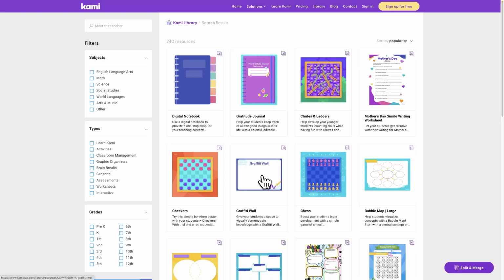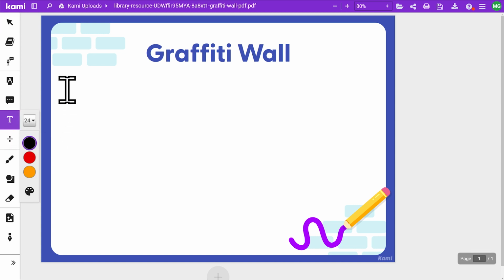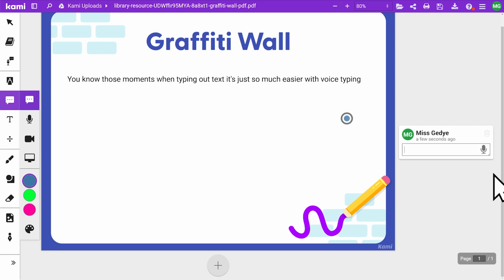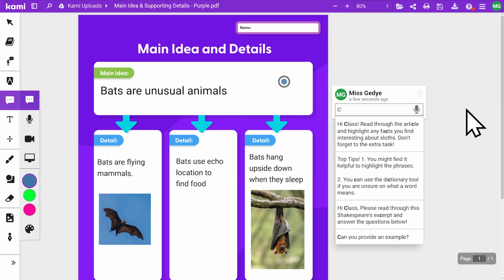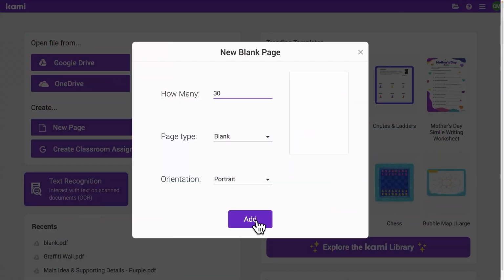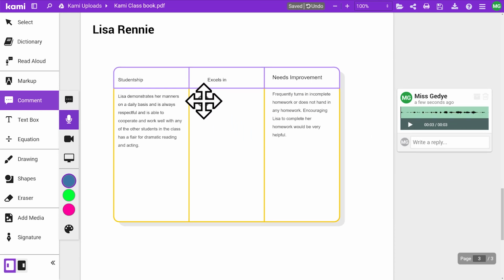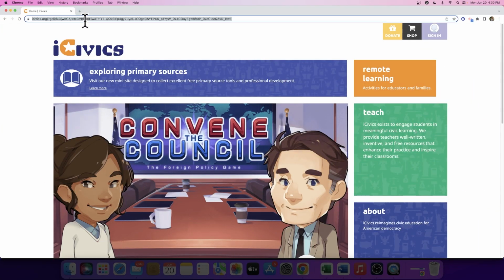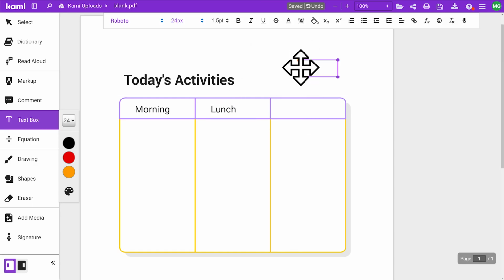5 Time Saving Tips for Teachers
We’re here to share 5 Time Saving Tips for Teachers in Kami to save you some valuable in-class time.

Get Kami Certified to continue the learning
Looking for a 1:1 PD session? Book yours today  👉 Kamiapp.com/training